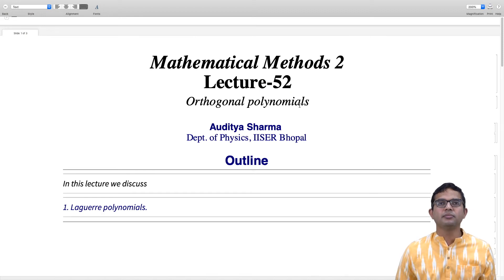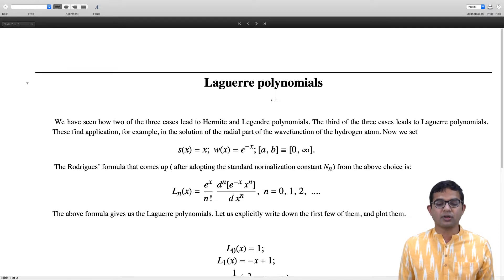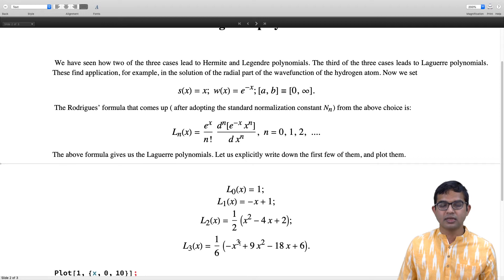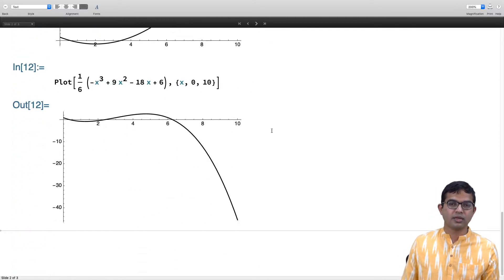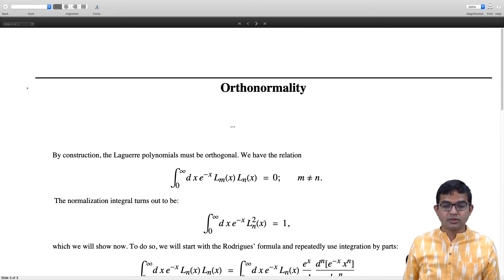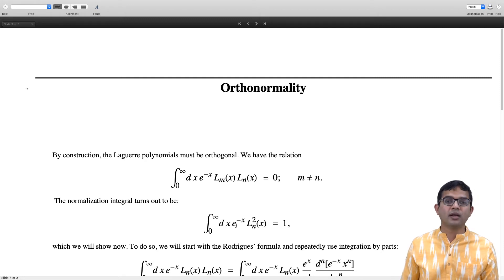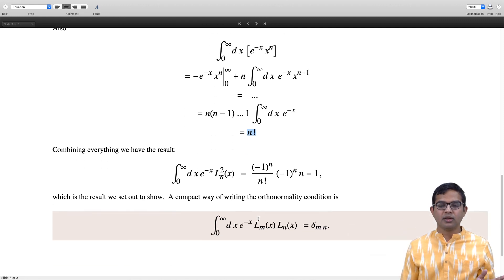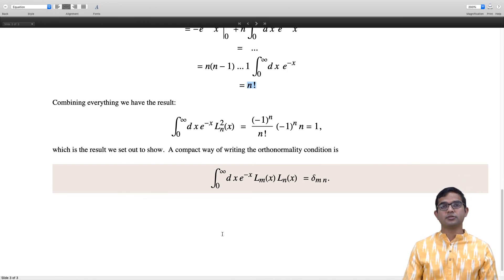mod06lec52 - Laguerre Polynomials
Laguerre polynomials: Rodrigues formula, properties